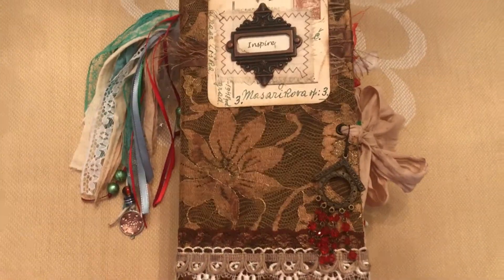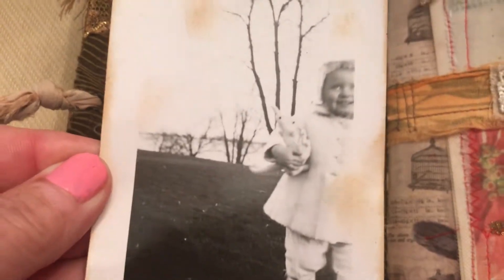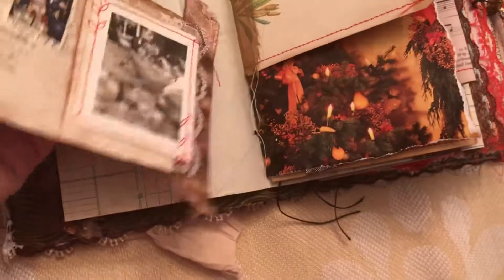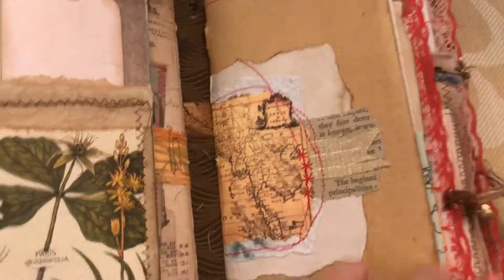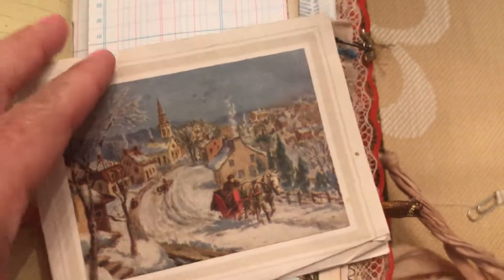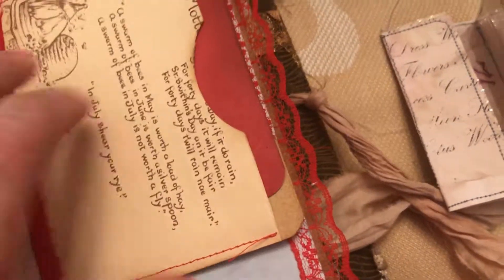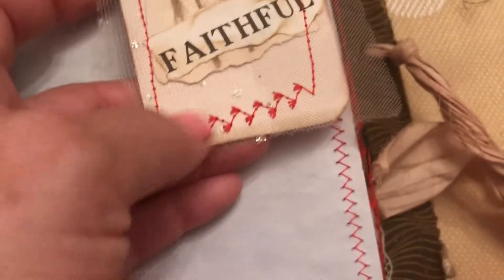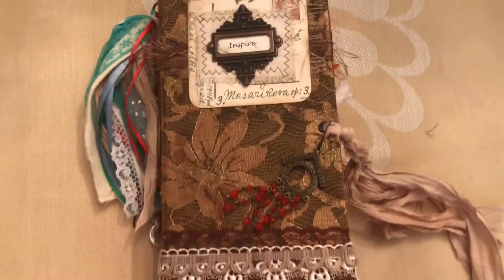Inspire, a Christmas Junk Journal by RoseByNameCo - SOLD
Inspire is my first Christmas Junk Journal. Its size is 4.5" x 8.5" with a 2" spine. It has three signatures with 84 plus pages. This is a hard cover (bookboard) journal bound pamphlet style. As usual this journal includes many pockets filled with inserts such as tags, journal cards, envelopes and there are many mini notebooks and double hinged pages. Inspire has a little story about Georgia Rose who kept this journal with the many momentous of her father who has passed away. There are many authentic ephemera in this journal such as vintage photographs, postcards and postage stamps as well as fabric prints. Thank you for looking at Inspire.